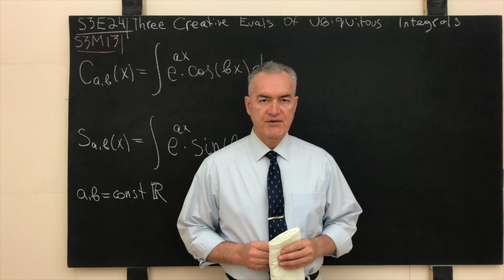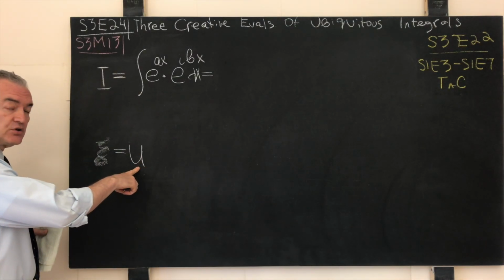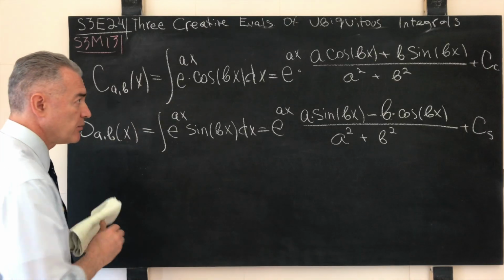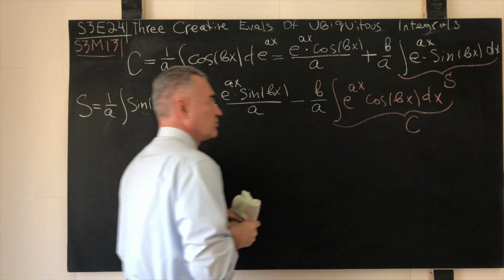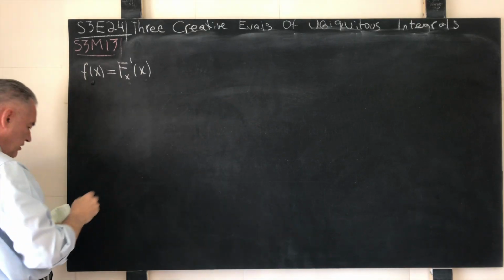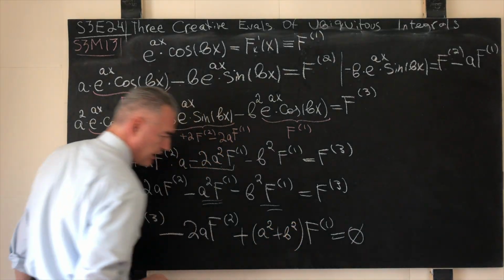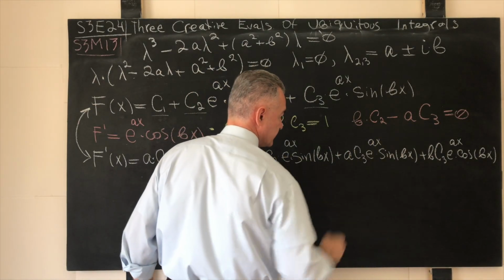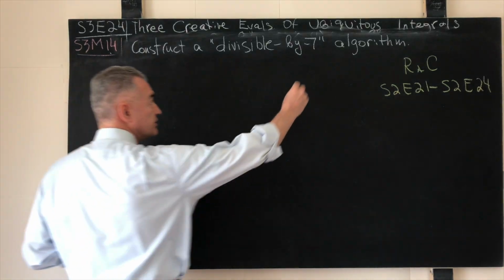S3E24. Three creative evaluations of ubiquitous integrals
In this episode we evaluate two ubiquitous, exponometric or trigoponential, integrals in 3 creative ways. In the order from less intellectual voltage to more intellectual voltage.

First, we use the tactical might of complex numbers in general and the Euler's formula in particular.

Next, we construct a system of equations linear in the given integrals.

Lastly, we show that, say, the integral C satisfies a certain linear homogenous ordinary differential equation with constant real coefficients. We, then, solve this ODE by the book and out pop our integrals. We leave it as an exercise to the viewer to show that the integral S satisfies the same ODE as well.

And on a separate note, we now know where such integrals come from: from Physics, for example. In S3E22 we proved that a planar motion with constant tangential and normal accelerations unfolds over a logarithmic spiral and during that proof we came across precisely the usual suspects of this episode.